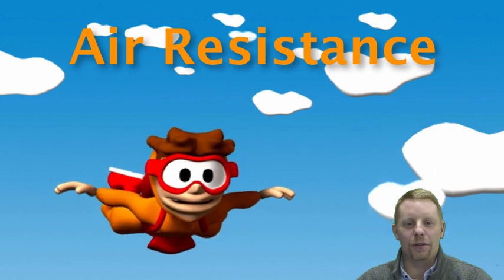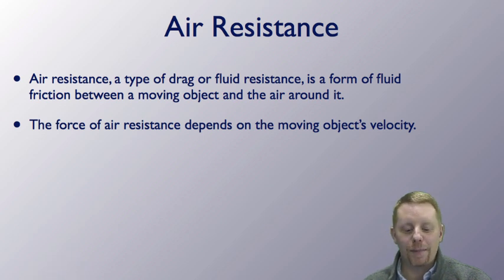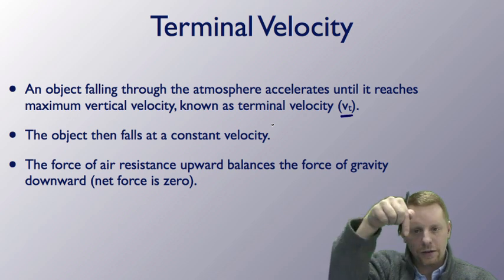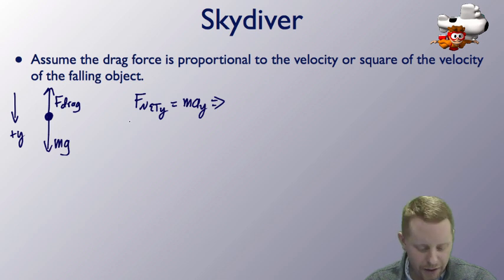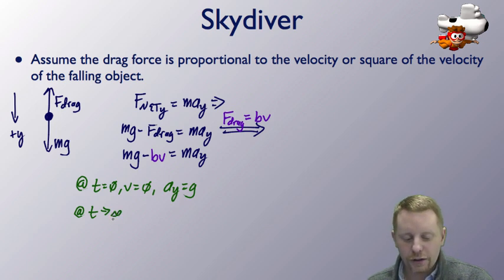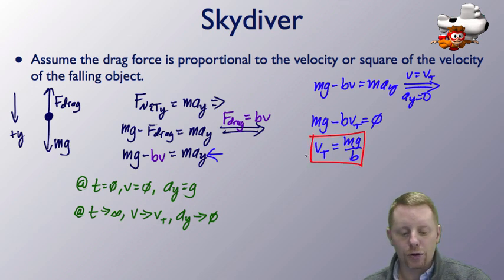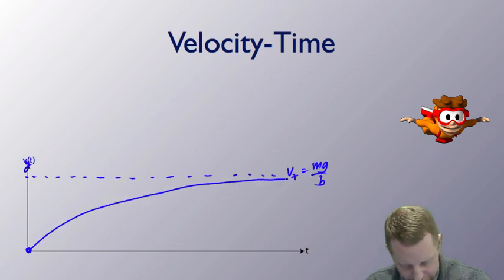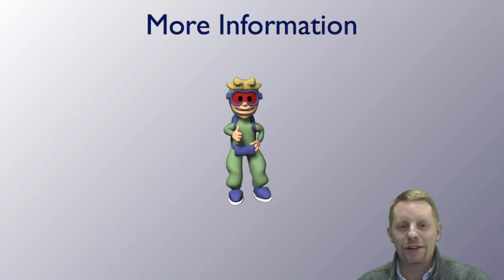AP Physics 1 - Air Resistance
A brief introduction to air resistance for students in algebra-based physics courses such as AP Physics 1 and Honors Physics.